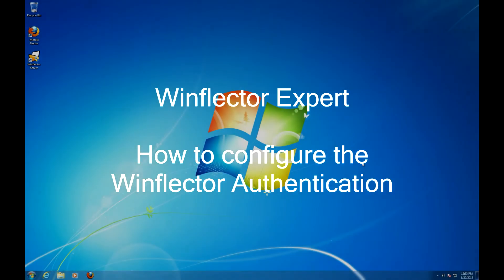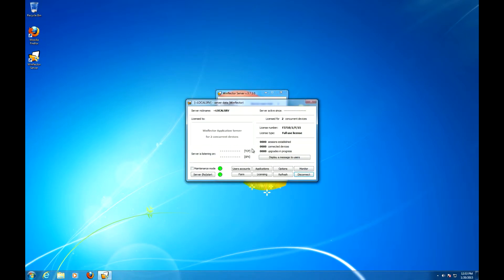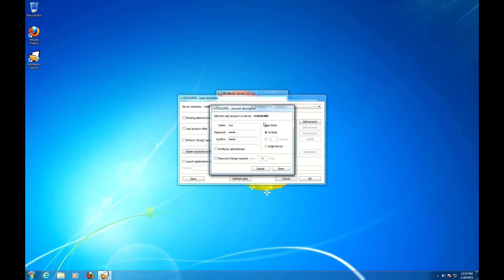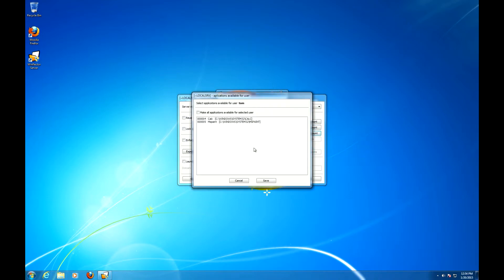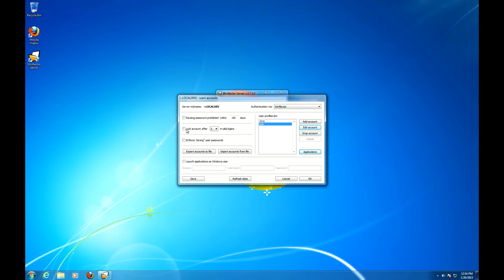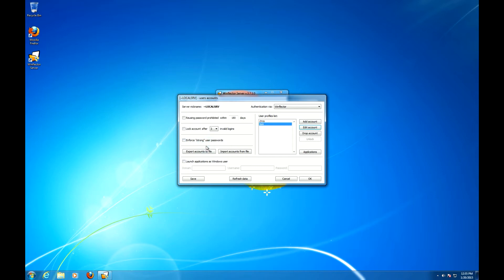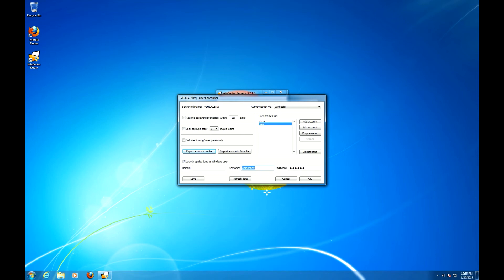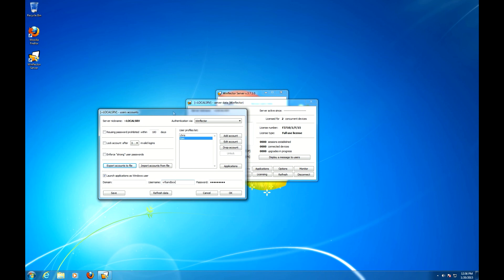Winflector Basics - How to configure Winflector authentication?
How to configure the Winflector authentication mode?

0:00 - 0:32 : Intro
0:33 - 3:33 : Configuration